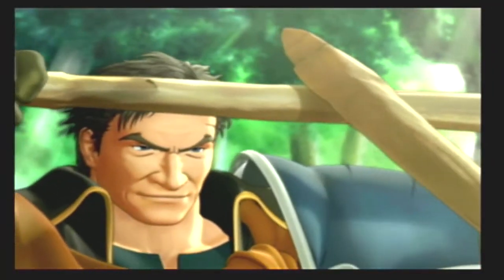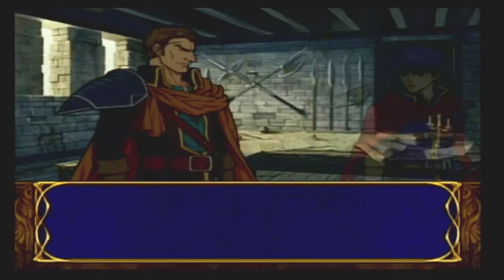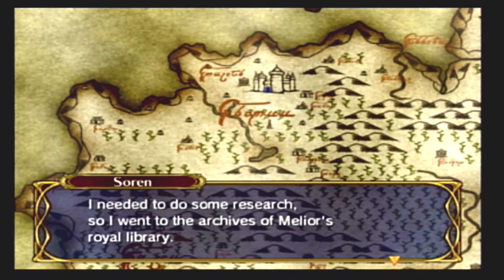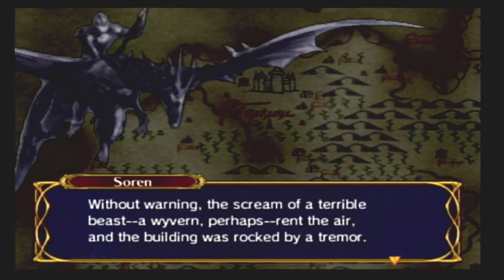Fire Emblem: Path Of Radiance Review (GameCube) - BawesomeBurf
An expensive game, but one that I would definitely recommend if you can find it for a decent price.